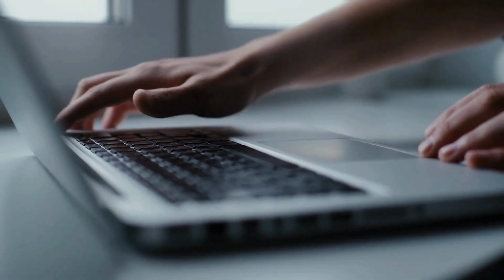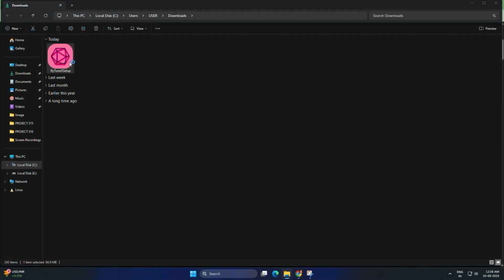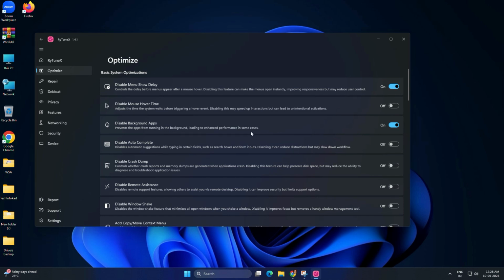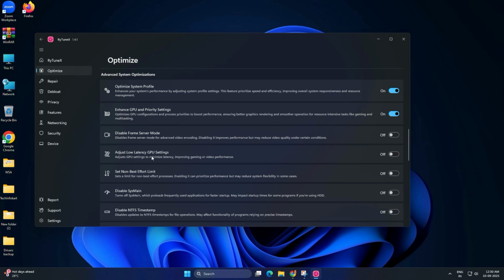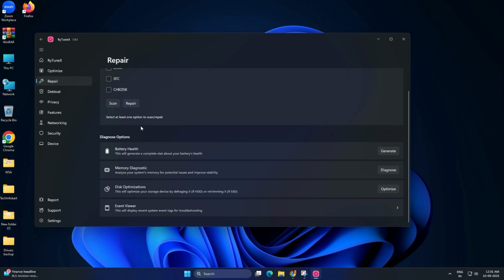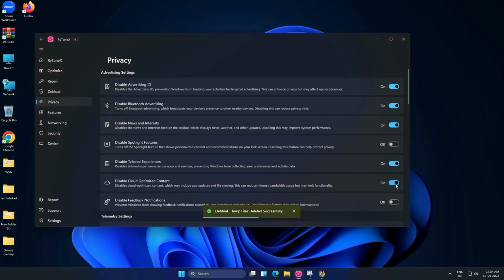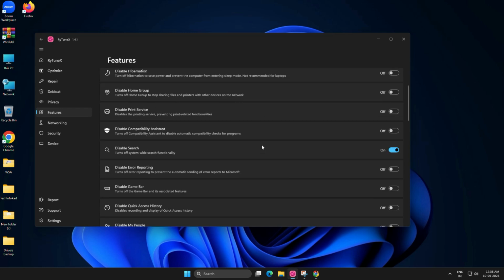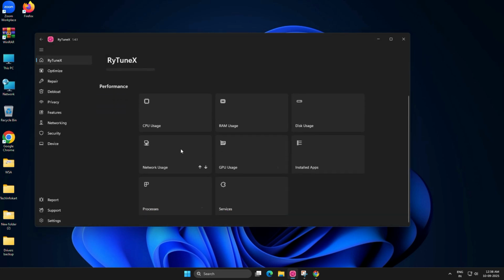How to Optimize Windows 11 for Best Performance (RyTuneX Optimizer 2026)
Is your Windows 11 or Windows 10 PC running slow, laggy, or not performing as it should? Don’t worry — in this tutorial, I’ll show you how to speed up, clean, and optimize your computer using a free optimizer tool called RyTunex. This all-in-one utility helps you boost performance, improve privacy, remove bloatware, repair issues, and keep your system running like new.

✨ Why Choose RyTunex?
✔️ Effortless Optimization – Instantly boost speed and reliability
✔️ Smart Features – Privacy protection, app removal, system tweaks
✔️ Works on both Windows 10 & Windows 11
✔️ 100% Free and easy to use

💡 This tool is perfect if you want to:
• Speed up your Windows 11 PC
• Remove unnecessary background apps
• Optimize system performance for gaming & productivity
• Protect your privacy by disabling telemetry and ads
• Clean junk files & repair common Windows issues